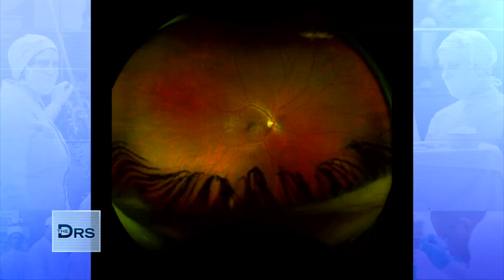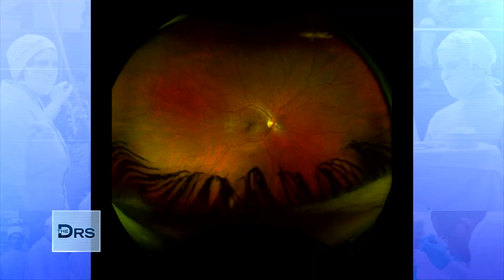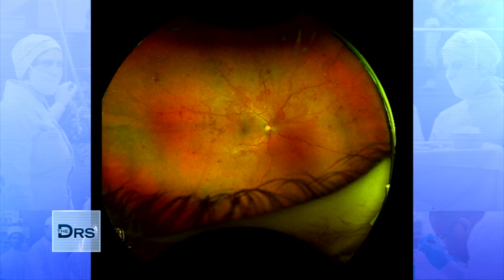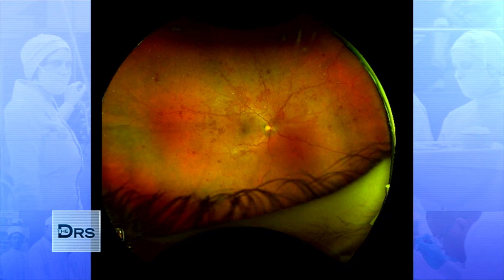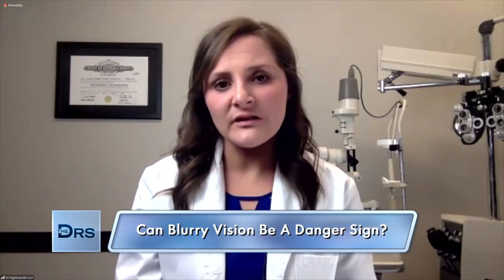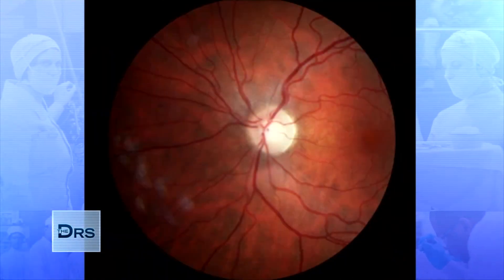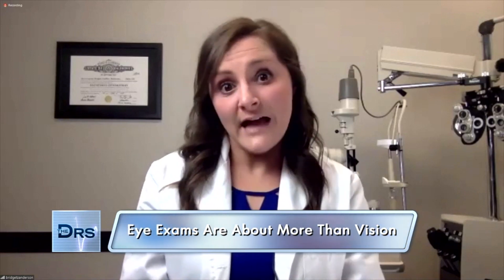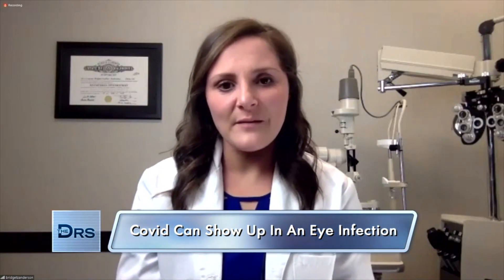How COVID-19 & Other Illnesses Can Affect Your Eyesight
Optometrist Dr. Bridget Anderson shares what a healthy retina looks like versus an unhealthy one that can show signs of diabetes and other diseases. Blurry vision can also be an indicator of serious conditions like MS. Also, COVID can show up in the eye as an infection like pink eye, and can affect your vision.